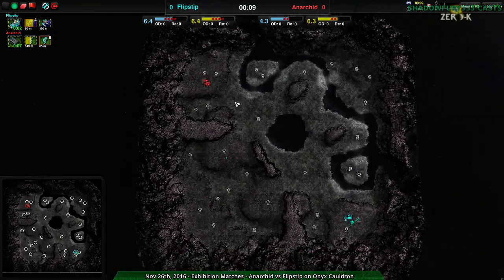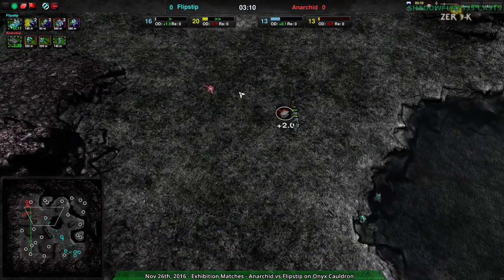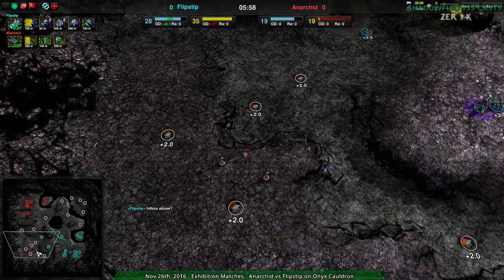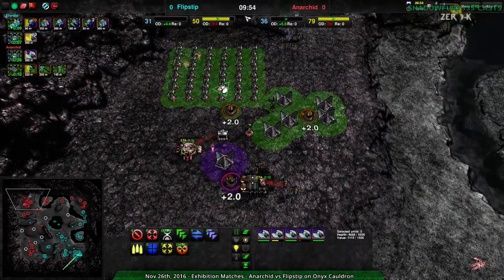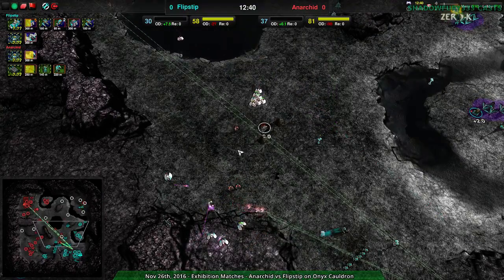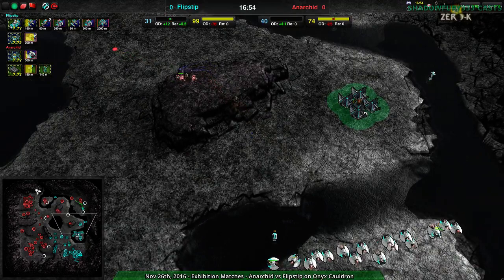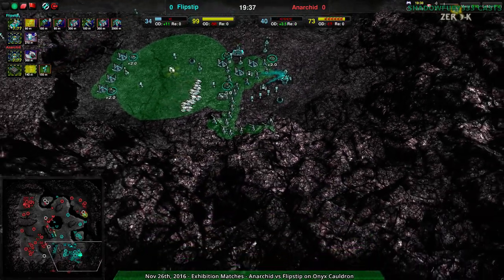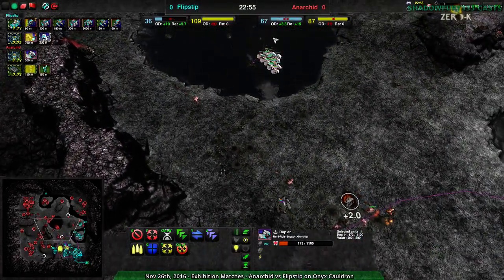2016/11/26 #1: Flipstip(Am) vs Anarchid(Cl) on Onyx Cauldron - Zero-K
It pays to learn how to play any given matchup.

Flipstip(Amphibious) vs Anarchid(Cloaky)
Map: Onyx Cauldron v1.7